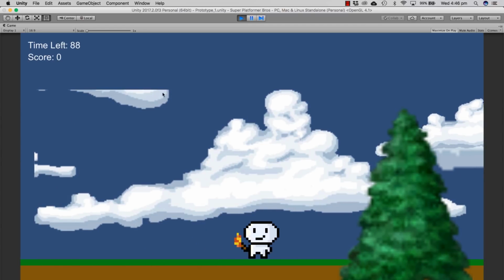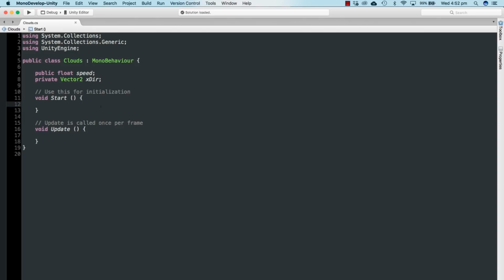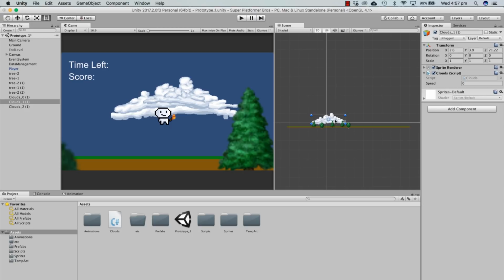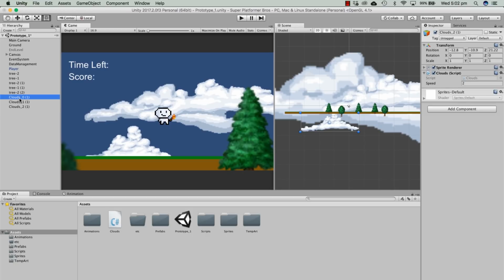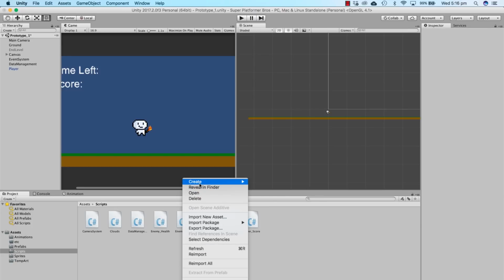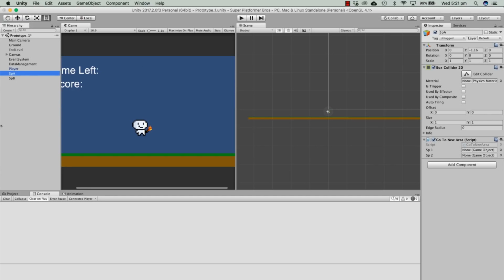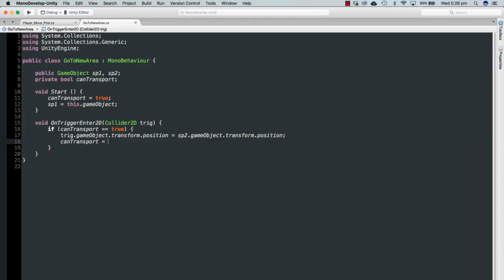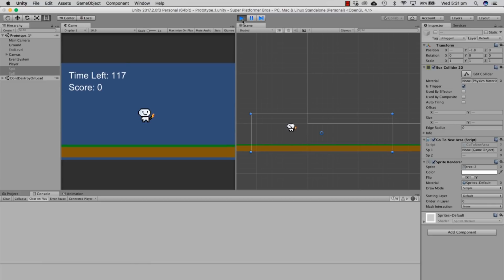Unity Tutorial - 2D Side Scroller (Super Platformer Bros) Episode 10 - Clouds & Doors